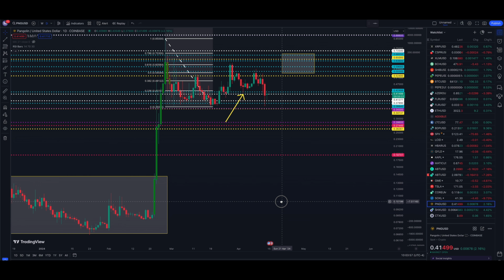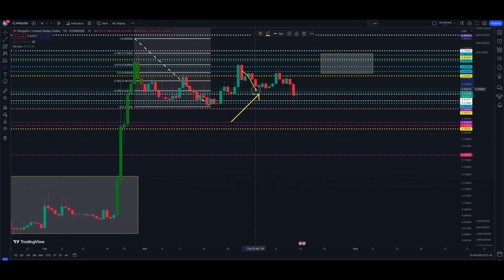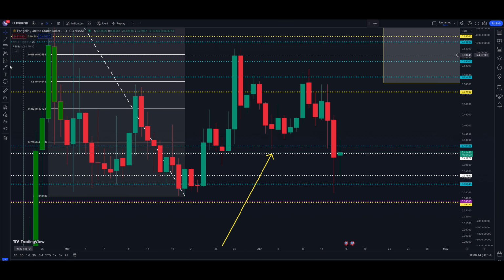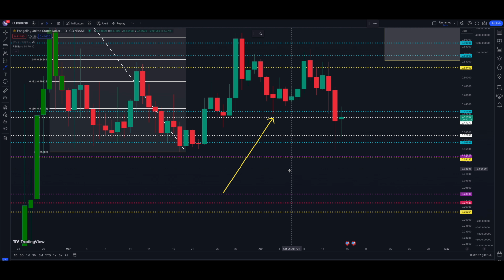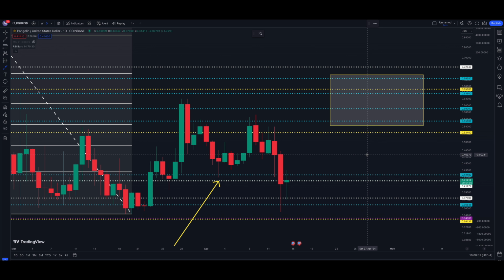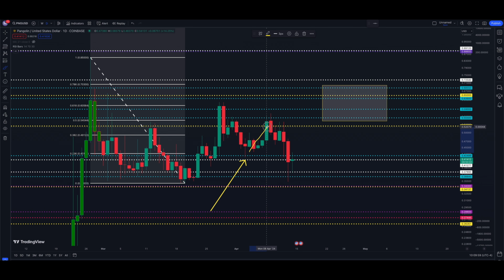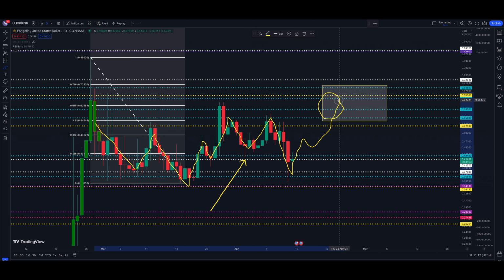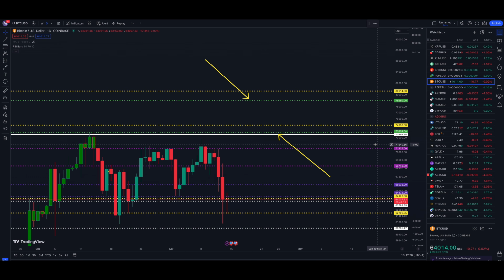PANGOLIN RALLY STARTED!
PANGOLIN is the selling finally over? Lets watch for the lows to hold & for the rally in Bitcoin to begin. the selling may not be over but these important levels holding is a good start. Bot financial advice.

Stock Market Art Work: